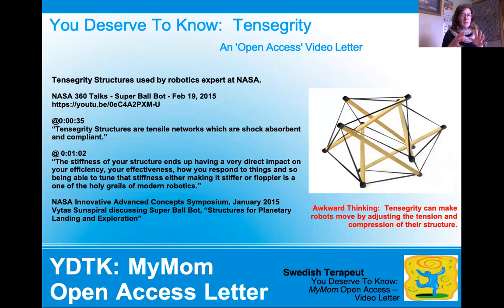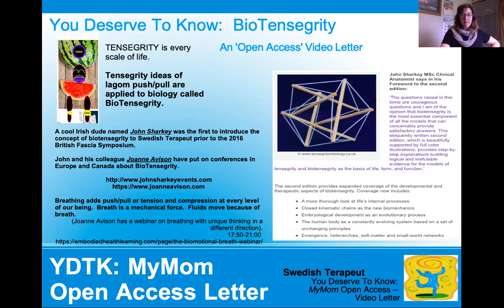You Deserve to Know (g): BioTensegrity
To:  All the Young People and Common Folk
From:  Swedish Terapeut /Tera-pft/  (Therapist in Swedish)
RE:  YDTK (g): BioTensegrity
Date:  torsdag den 20 maj 2021 in a small fictional town called Jättebrasmåla, Sweden

Dear Young People and Common Folk:

Define:  “Mechanical” Better.  A tryck, push/pull, tension and compression - not like an engine or car with parts and pieces.  To understand mechanical one must know: Tensegrity.  TENSEGRITY is in every scale of life.

Let us agree to keep it simple: the relationship of Lagom Push Pull is tensegrity..   Lagom wins the race.  Lagom is Swedish word for moderation.  “Just Right”.  A serving of coffee in a cup is lagom.  Taking a fika is lagom.  Not too much, not too little.  Just Right.

Keep in mind with awkward thinking:  You are a whole = Seamless.

This is why it is important to discuss Tensegrity.  The mechanical pressure of one object onto another creates a Lagom Push/Pull condition.

Move Tensegrity in to the field of Biology and the Human Body.  We get BioTensegrity.  Do not let the big word trip You up.  Break the word down:

Bio - life
Tense - tense
suffix - ‘-ity’ = french -ité, Latin -itats = quality of state, degree.

For example alkaline -
Alkalinity is the state of body pH.  Too high die - too low die.  Lagom 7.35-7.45 pH live well.

An abnormal alkalinity of the blood and tissues, pH above 7.45, is alkalosis.

Symptoms of alkalosis are often due to associated potassium (K+) loss and may include irritability, weakness, and muscle cramping, severe confusion, headaches, seizures, really sick, Coma, Die.

icosahedron
/ˌʌɪkɒsəˈhiːdrən/
noun: icosahedron; plural noun: icosahedra; plural noun: icosahedrons
1 a solid figure with twenty plane faces, especially equilateral triangular ones

BioTENSEgrITY - John Sharkey and Joanne Avison introduced me to the concept with speakers like Graham Scarr and Stephen Levin.

Stephen M. Levin, MD introduced and established the term “biotensegrity” as a branch of science.

Graham Scarr wrote a book in collaboration with Stephen Levine called:
"BIOTENSEGRITY:  THE STRUCTURAL BASIS OF LIFE"

Interview:
Learn more about biotensegrity and why it is relevant in practice. Watch Susan in conversation with Graham Scarr, author of Biotensegrity: The Structural Basis of Life in Moved to Learn!, hosted by Elizabeth Larkam, September 2020.

A cool Irish dude named John Sharkey was the first to introduce the concept of biotensegrity to Swedish Terapeut prior to the 2016 British Fascia Symposium.

John and his colleague, Joanne Avison, have put on conferences about BioTensegrity.

Breathing adds push/pull or tension and compression at every level of our being.  Breath is a mechanical force.  Fluids move because of our breath.  Fluids keep our internal icosahedrons juicy!

Joanne Avison has great webinar on breathing with unique thinking in a different direction.
BioMotional Breath Webinar by Joanne Avison.
1 free then 3 can be purchased to view.
Watch @ 17:50-21:00

Young People and Common Folk:  Thank you for coming to YDTK.
Hold on fast to your SENSE & INTEGRITY, 'state of Integral Grit'
:)  Swedish Terapeut - Feel More, Live Better